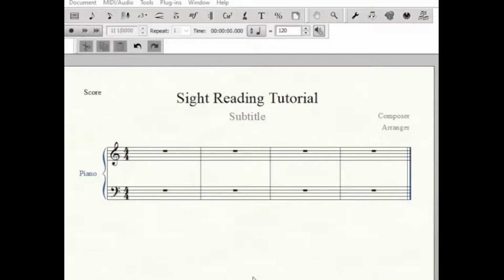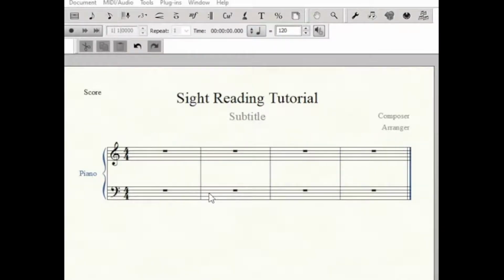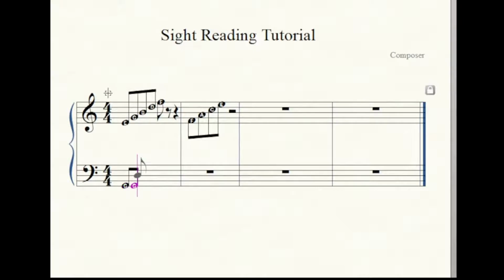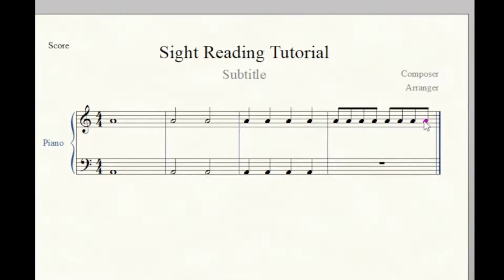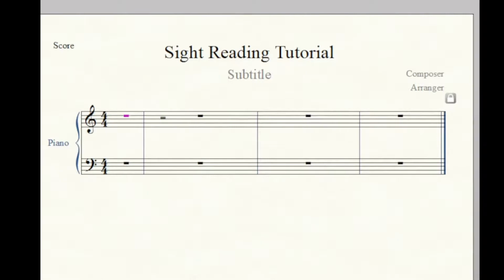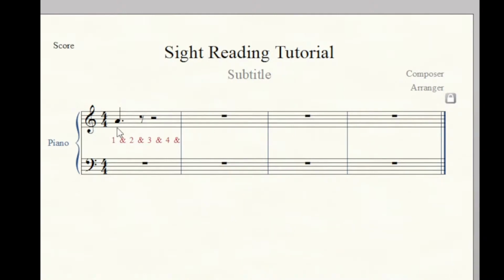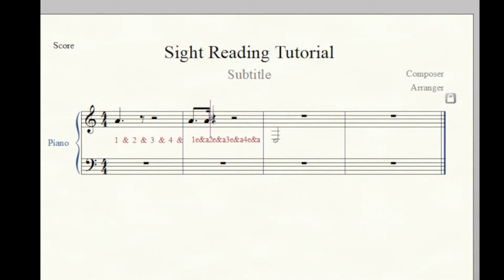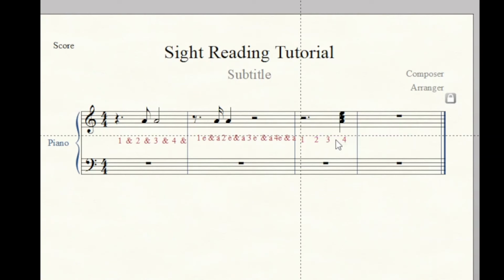How to sight read part 1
In this video, I cover the basics of sight reading and music notation.